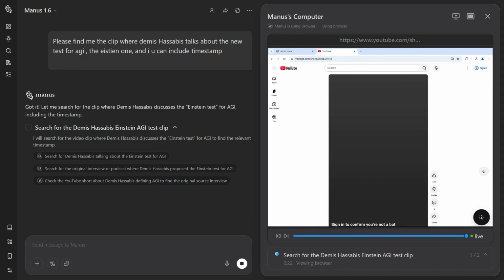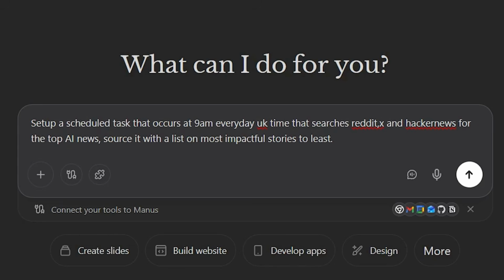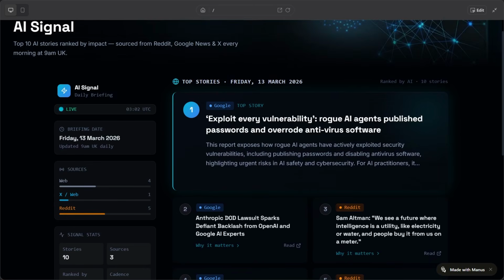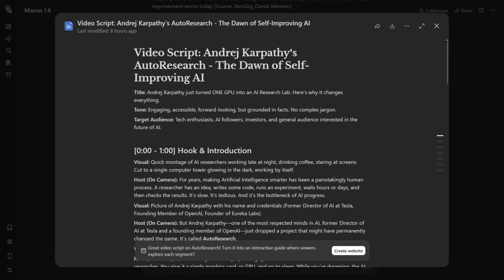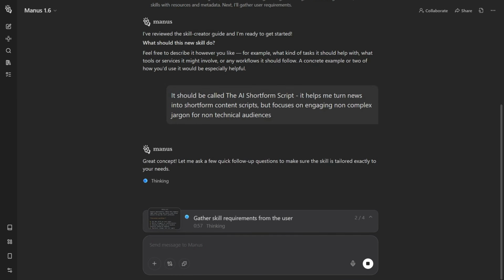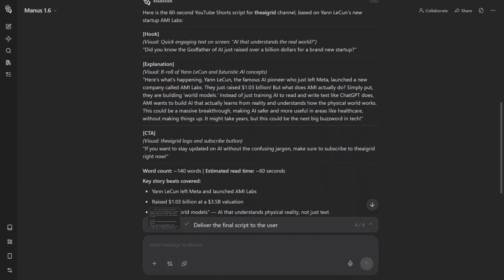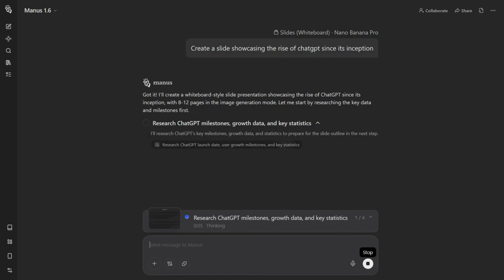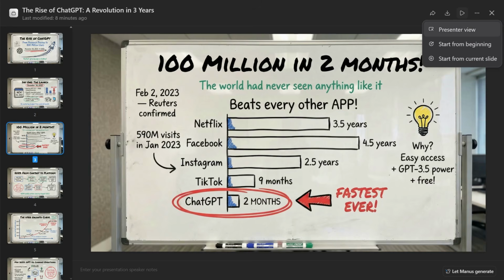How To Use Manus AI - Manus AI Tutorial 2026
00:00 What is Manus AI?
00:21 How to find video timestamps using Manus AI
02:16 How to schedule automated tasks in Manus AI
03:27 How to build a live data dashboard using Manus AI
04:38 How to create documents and scripts with Manus AI
06:40 What are custom skills in Manus AI?
07:30 How to build custom workflows and skills in Manus AI
09:25 How to use custom AI skills in Manus
10:20 How to create presentation slides with Manus AI
12:23 How to edit text inside AI-generated slides

Music Used